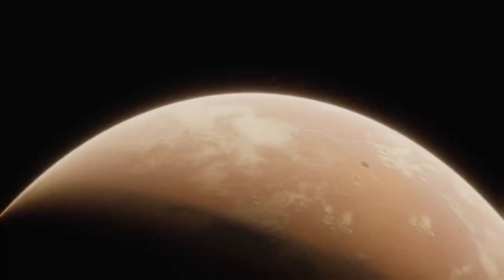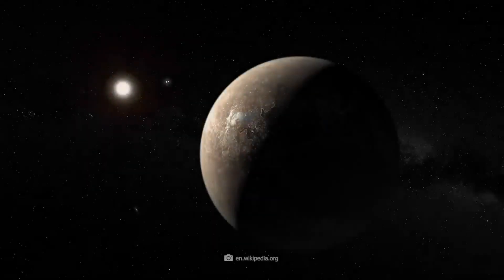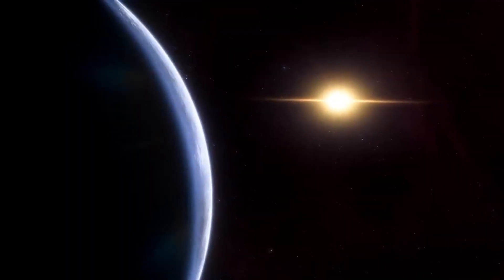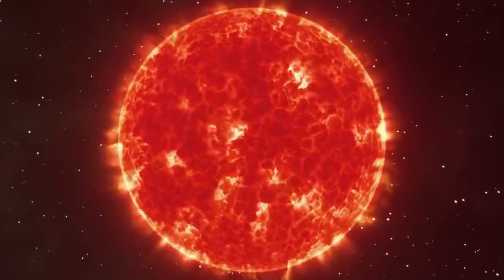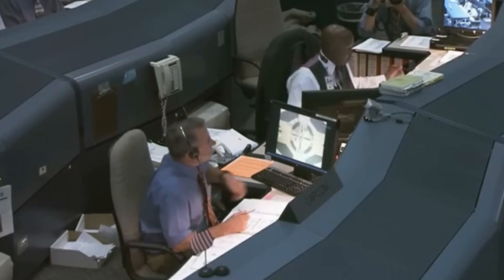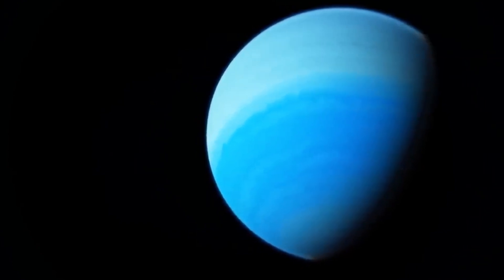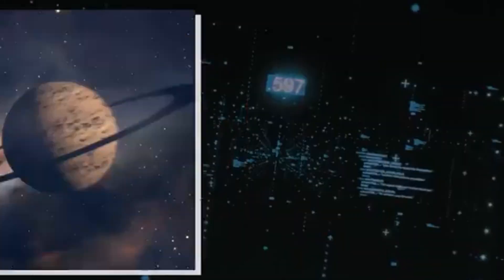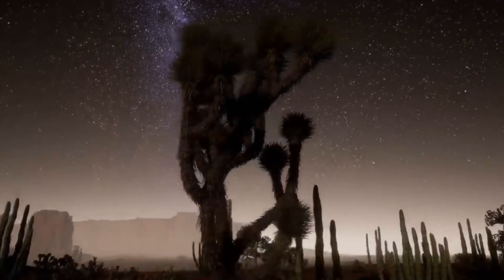The Clearest Image of Proxima B, Released by the James Webb Space Telescope, Is Here!